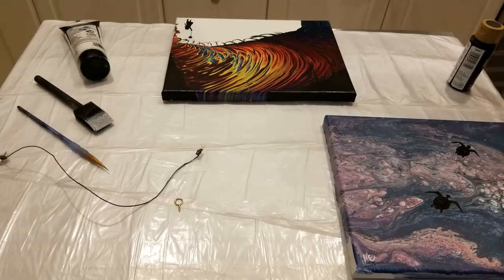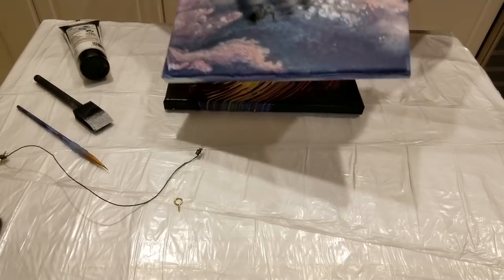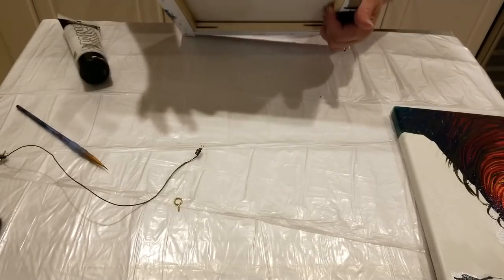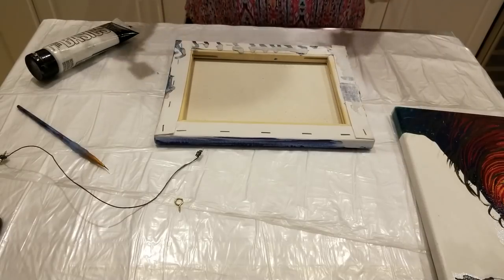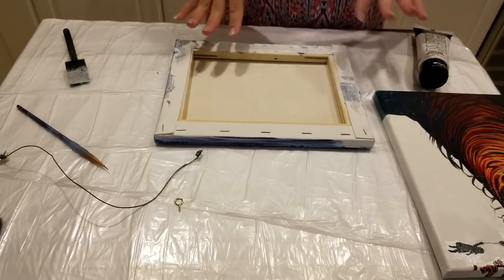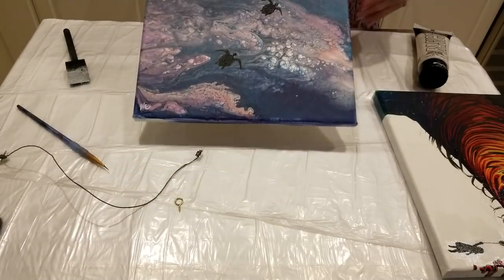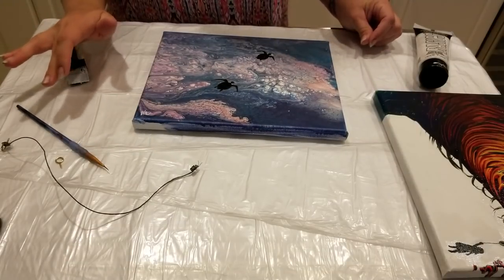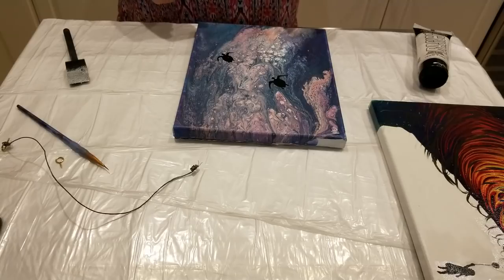How to Finish the Back of Your Acrylic Pour Paintings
I am frequently asked how I finish the backs or sides of my paintings, where I sign them and also how to hang them. This video should answer all of those questions.